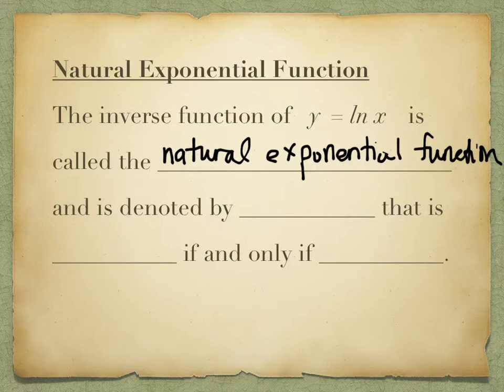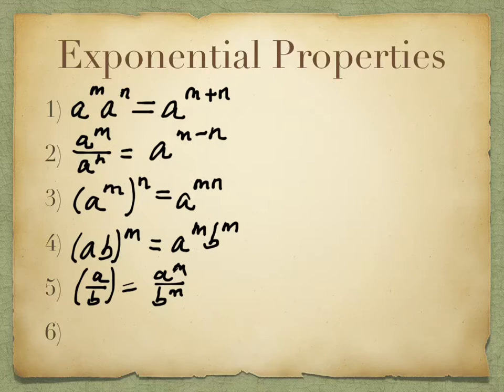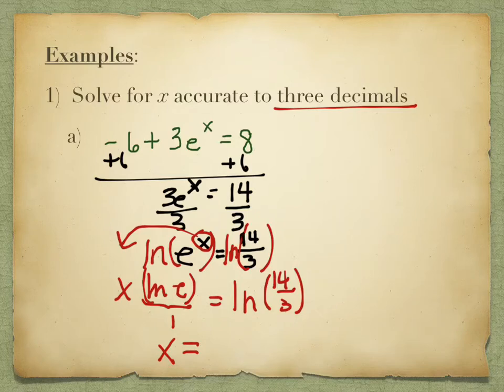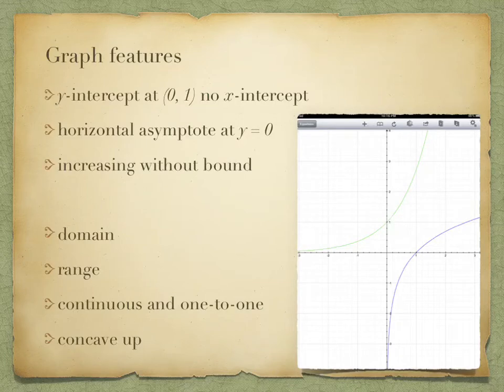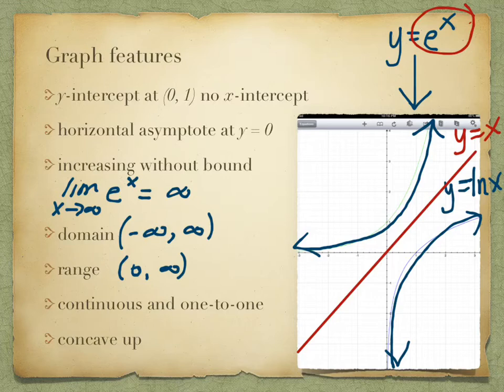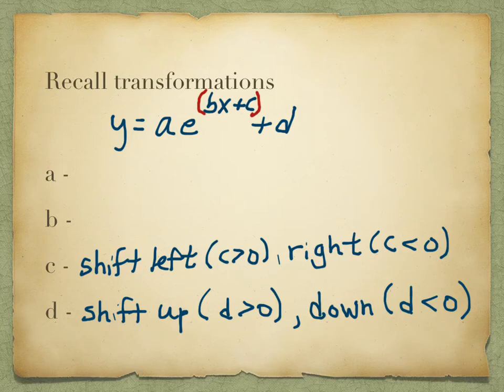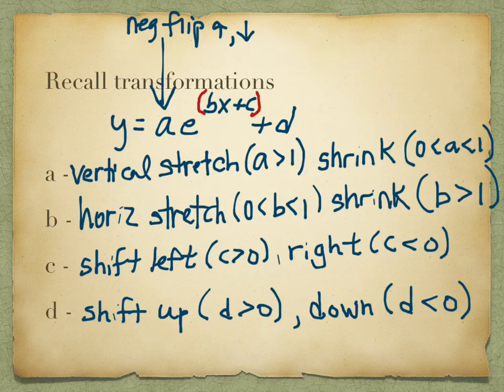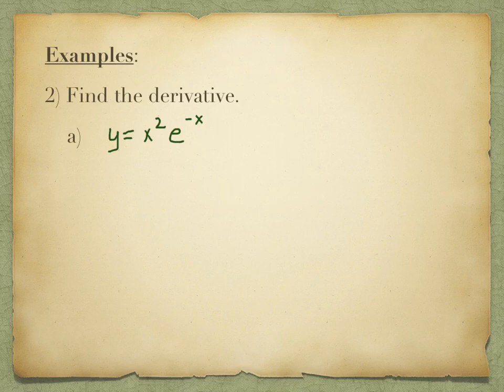5.4 Exponential Functions